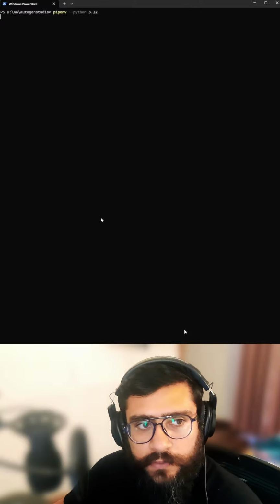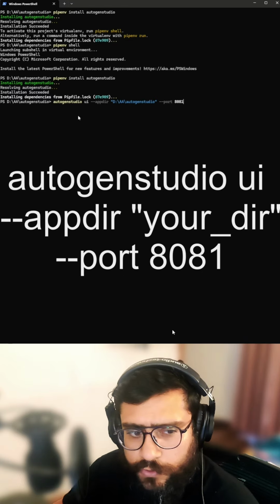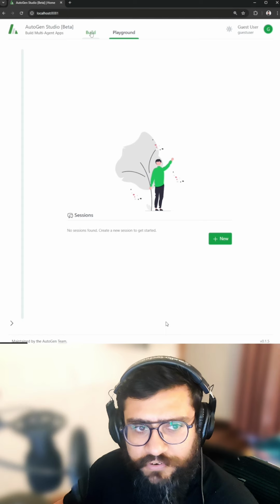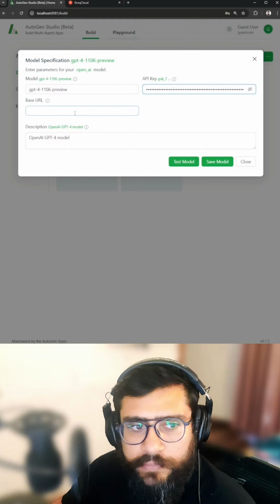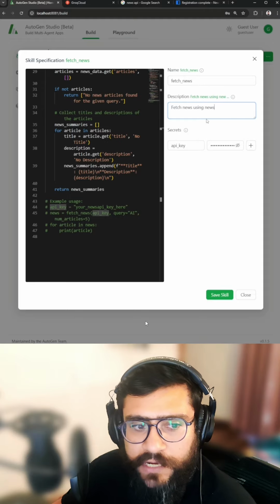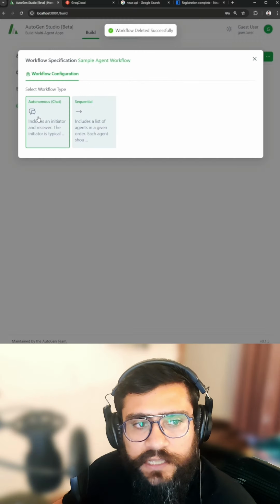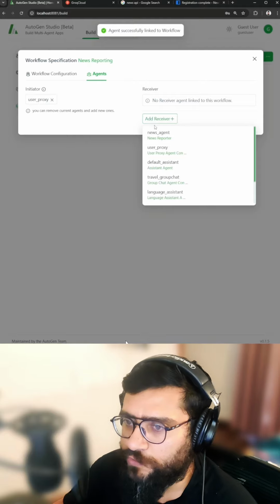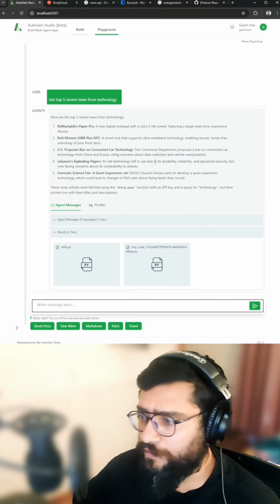AutoGen Studio | Setting up and running your first Agentic workflow | AI Agents | Low code | Gen AI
I have played around with a couple of different Agentic frameworks. Recently I was convinced by someone at Microsoft to give their Autogen a try. I had used it earlier and felt it lacked a lot of flexibility and fine tuning that Crew and Llama agents had.

While going through their recent releases, AutoGen Studio caught my eye. A low code platform for you to quickly build and test your Agentic hypothesis. Great for experimentation.

An Agent is an AI instance that has a persona (role), agency or the ability to reason, use tools and take actions. While Autogen Studio lacks a lot of bells and whistles even now, it does provide quite a user-friendly way for non-tech inclined folks to play around with Agents.

So I decided, why should I have all the fun. I made a quick video (2.30 minutes) from setting this up to making your first agentic workflow all using free APIs. Hope you guys like this.

PS: I am not giving my complete verdict yet, I am still playing around with their complete project which has gone into v3.0. And that is what MS recommend for production use cases. The studio is just to test the waters and do that quick.

Overall, kudos to the community that is building this.